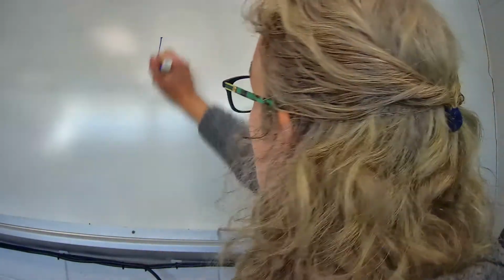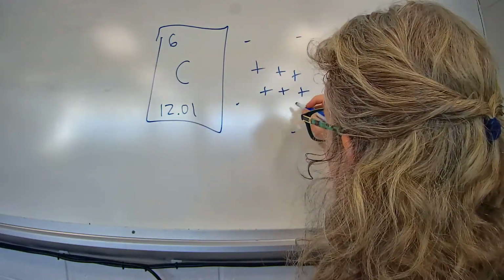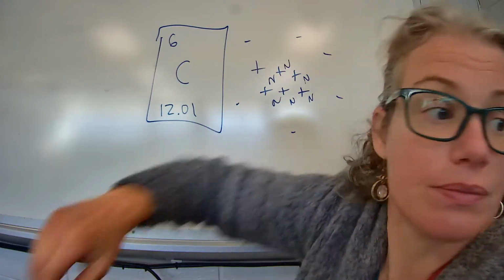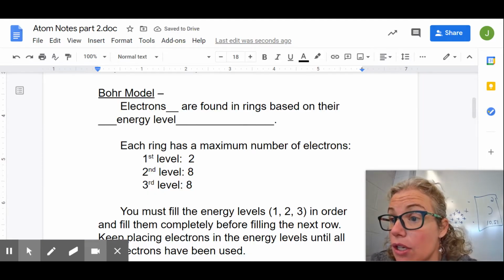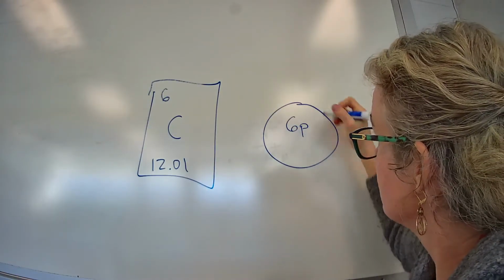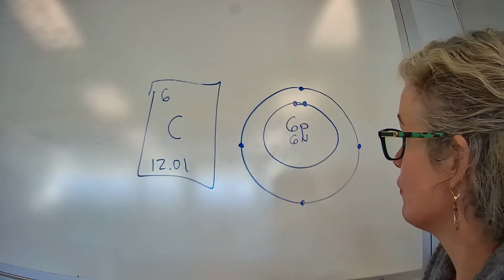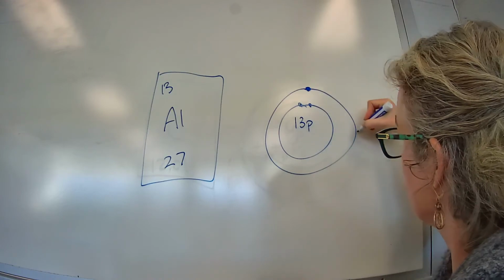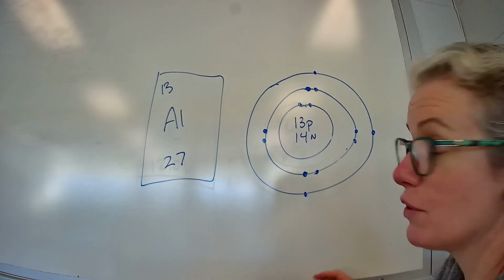How to make a Bohr Diagram - tutorial and practice problems (make it a virtual activity)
A Bohr model is a useful diagram to help students see the relationshp between atomic structure and chemical properties.  How to make a bohr diagram using the periodic table is demonstrated.  Students use the atomic number to determine the number of protons in the atom, then figure out the number of electrons to cancel the charge.  Finally students look at the mass of the atom they have drawn and compare it to the average atomic mass on the periodic table.  The difference between the two numbers help students to determine the correct number of neutrons in the atom.

Teachers - turn this video into a virtual science lesson by using the worksheet attached here in classkick.